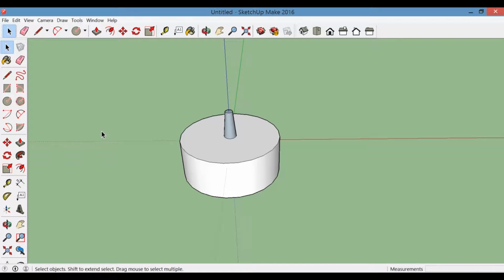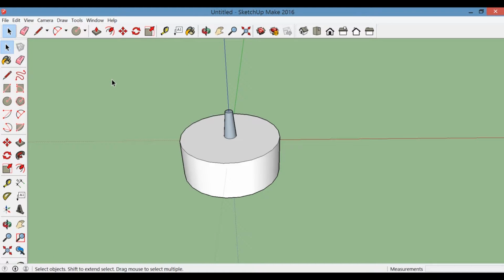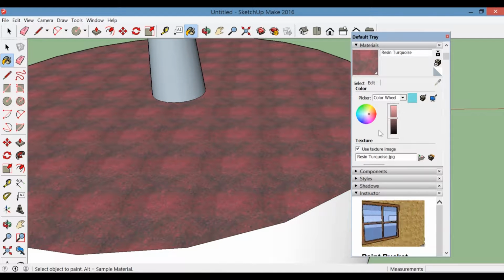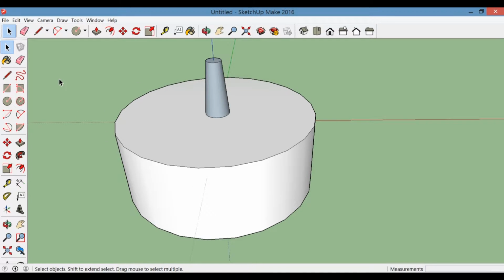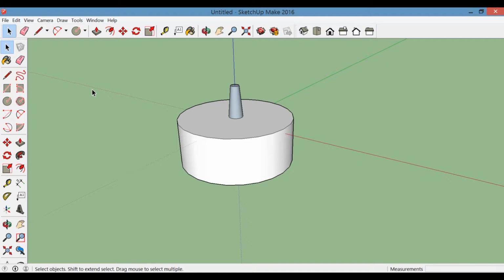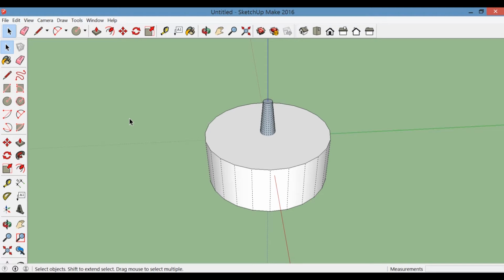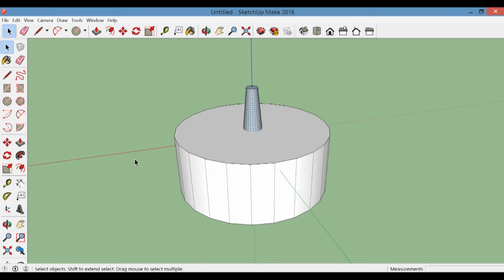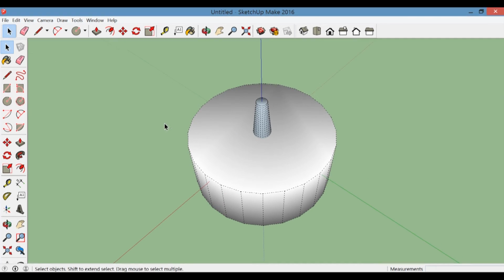Sketchup Tutorial 7 - Textures and Viewing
In this tutorial, we go over how to add cool textures and effects to your model.
Check out academy.3c3d.ca for more tutorials. Happy CAD-ing!